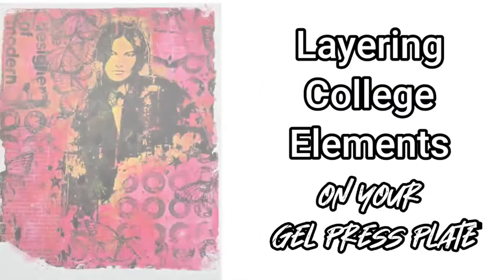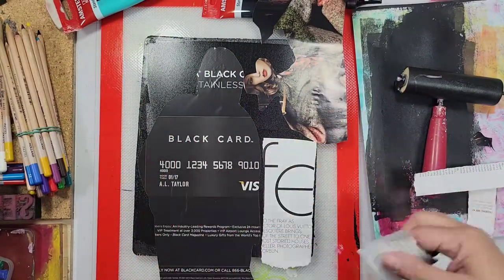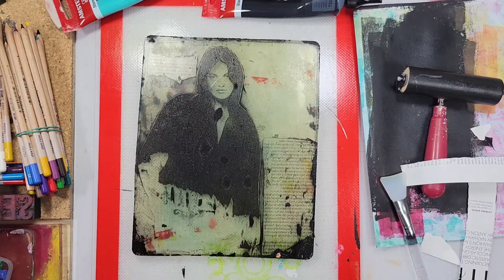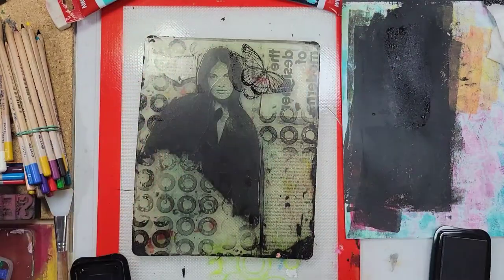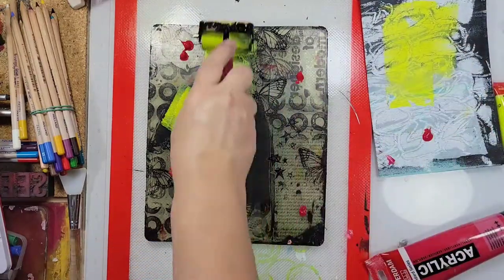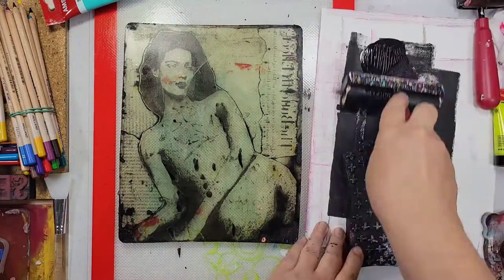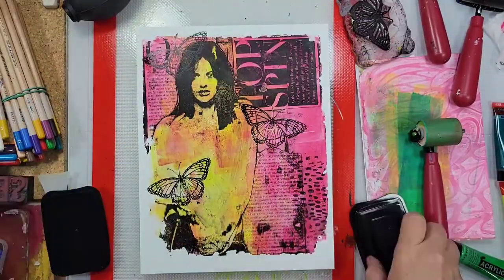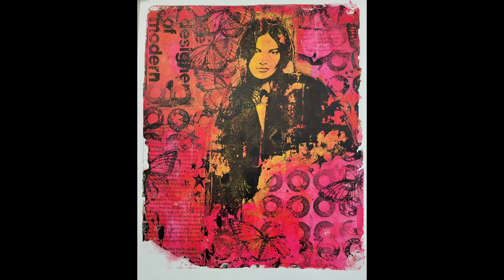Collage Art on your Monoprinting Plate!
Find Cat

Material List
Gel Press Plate 8 x 10 and Brayer
Amsterdam Acrylic Standard Series Paints
Magazine images
Rubber Stamps
white copy paper
baby wipes